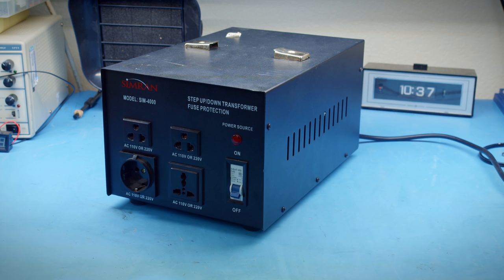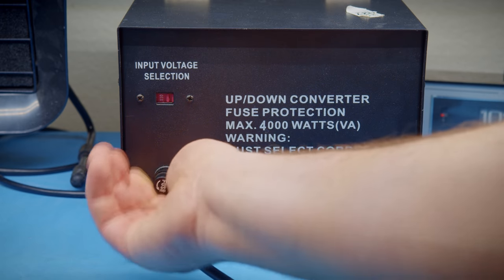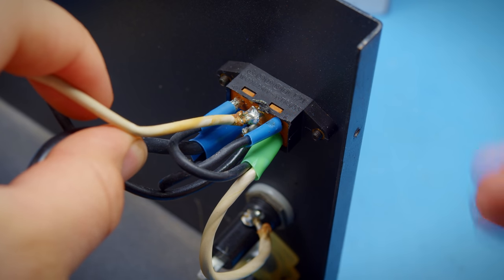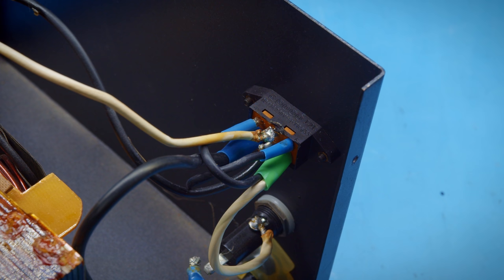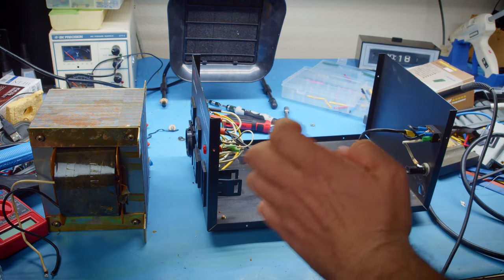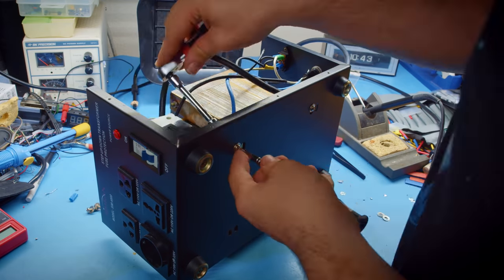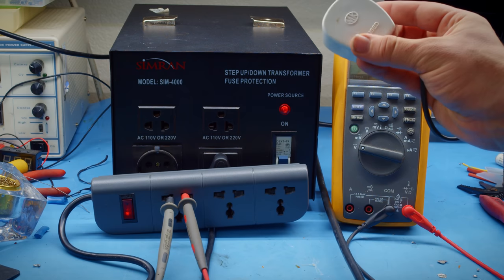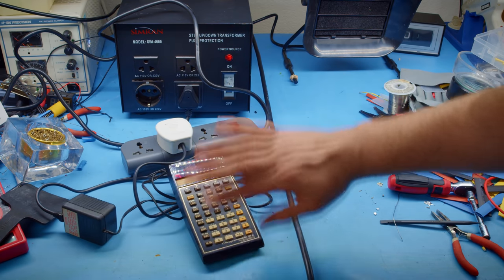Making 240V AC In the USA, Interesting but Dangerous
A while back I picked up a second hand step up/down transformer to use 240V devices in the US. But it was more than I bargained for to make it safe to use.

So not buy one of these. I will not be recommending any of them here, every single listing online for any model or brand that I could find with a significant number of reviews has some that talk about short, melting, and fires. All the things that would happen if the issues I found here were left unresolved.

I may continue to use it, but I am going to be putting in over current protection to limit it to 1/4 of it's rated power. I would never leave this unattended and will never think of it as safe because there is the potential for the transformer to have quality issues as well.